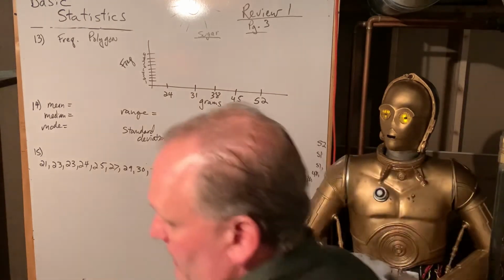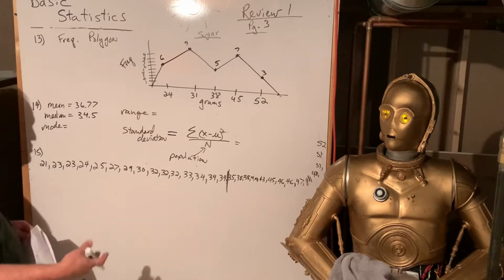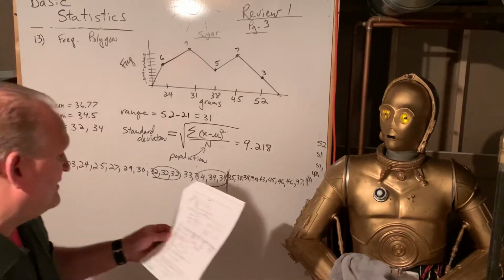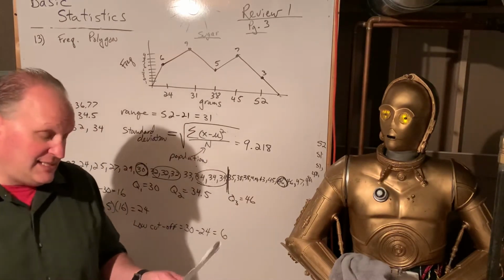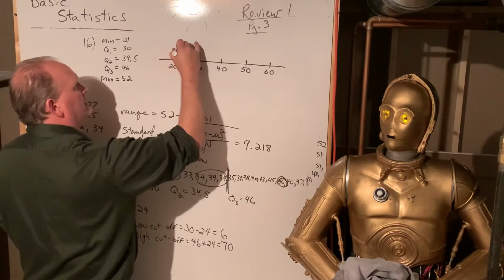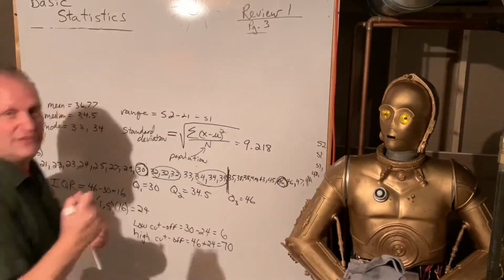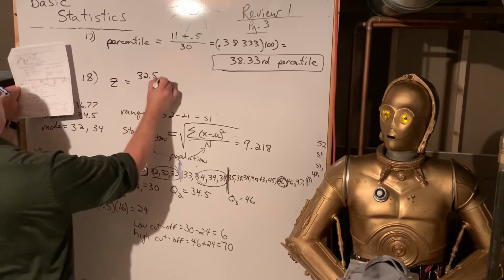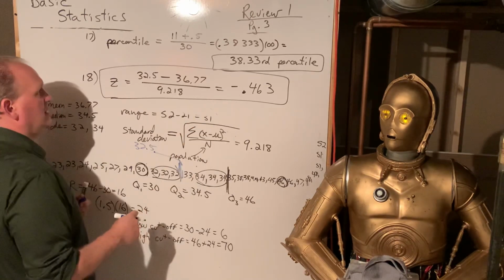Stats260 review 1 page 3